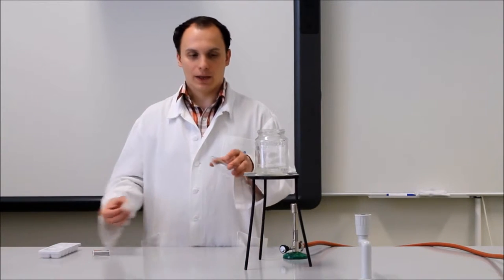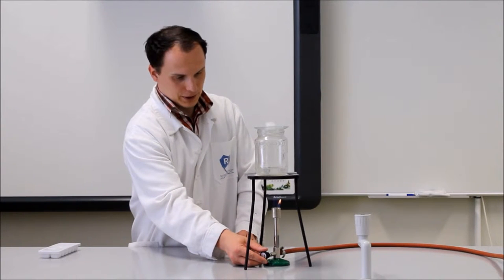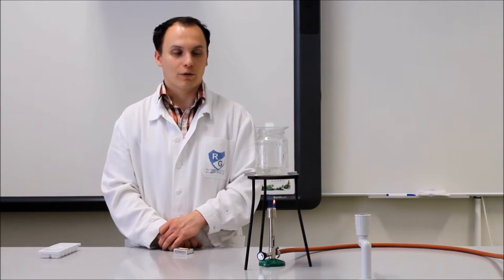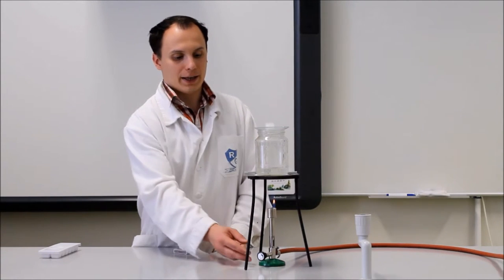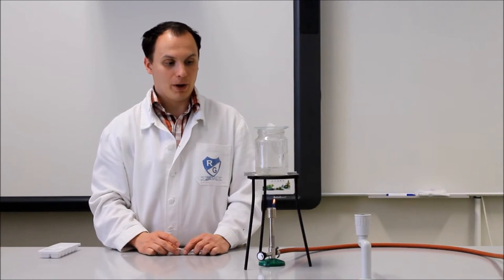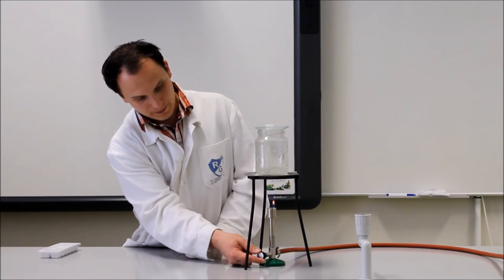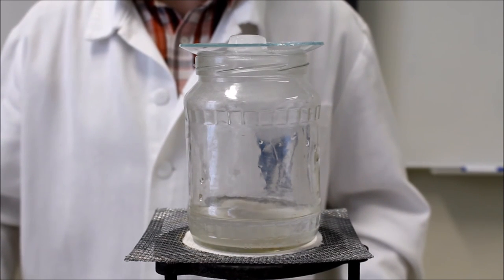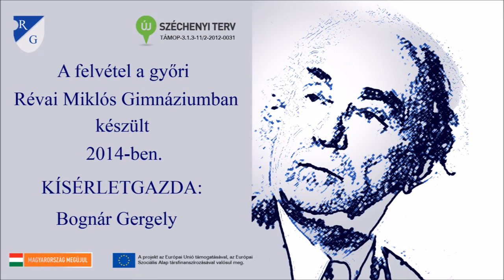Csapadék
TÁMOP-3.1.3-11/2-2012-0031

GYŐR MEGYEI JOGÚ VÁROS ÖNKORMÁNYZATA

Révai Miklós Gimnázium

Figyelem! A videón látható kísérletek, demonstrációk ellenőrzött körülmények között, szaktanár felügyelete alatt zajlottak. Csak ilyen körülmények között szabad megismételni azokat!